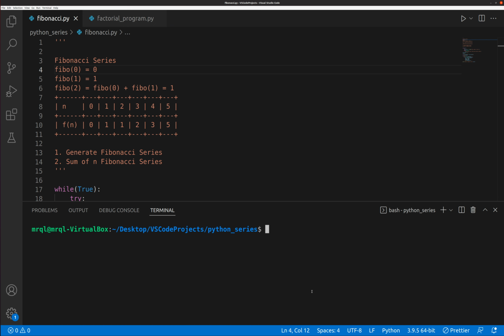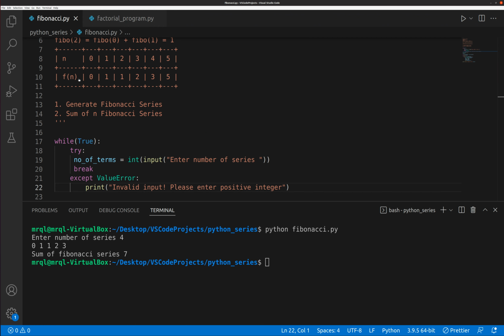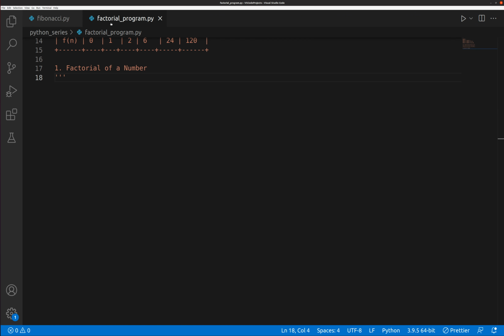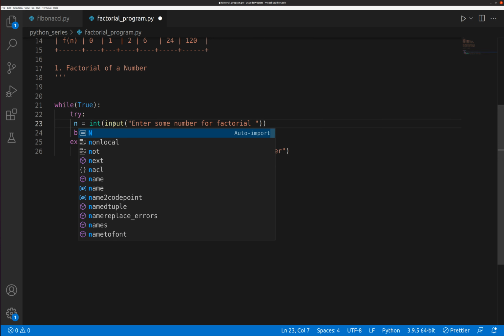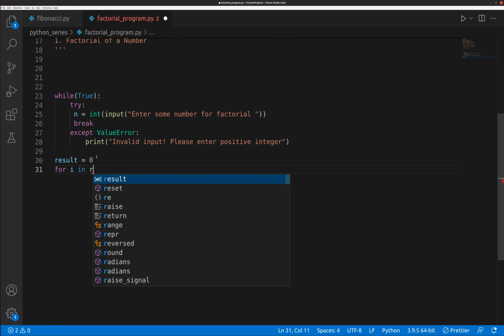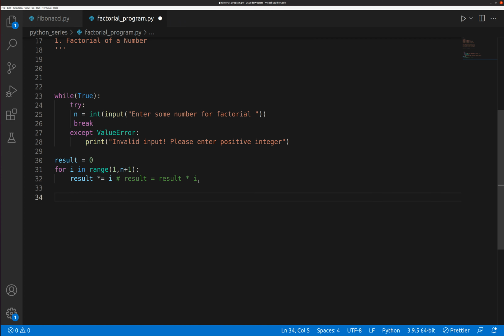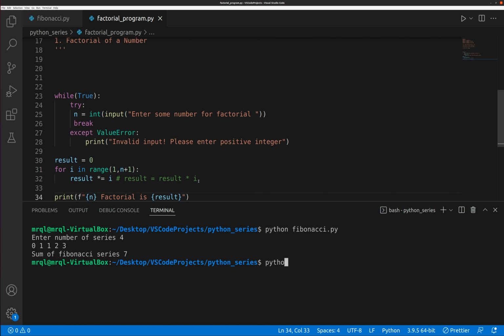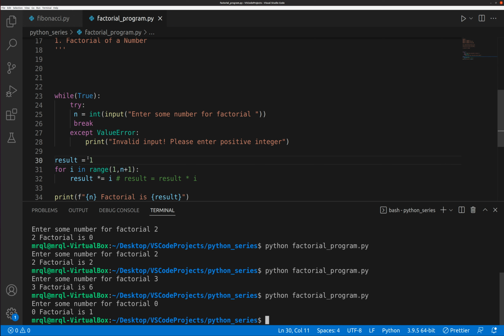Python Program to Find the Factorial of a Number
Linux